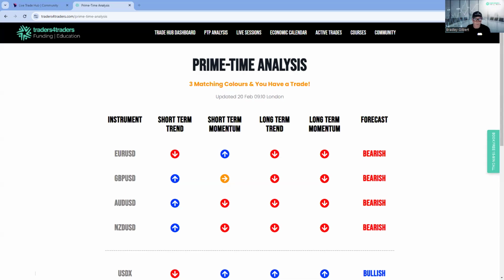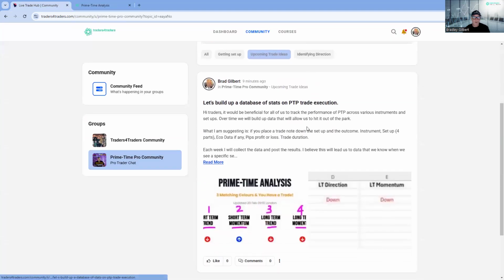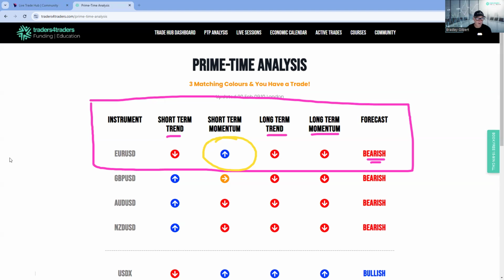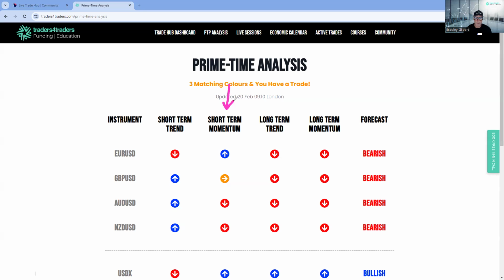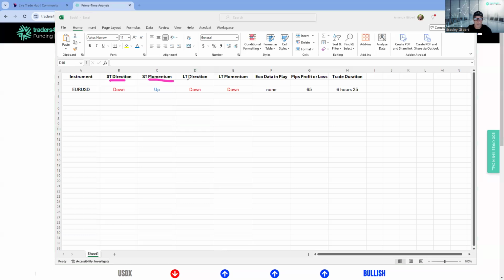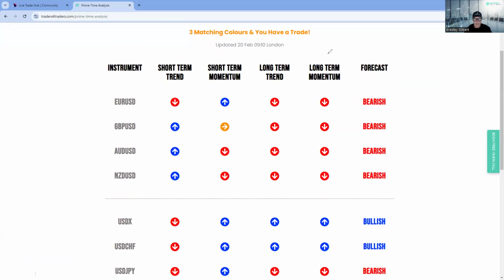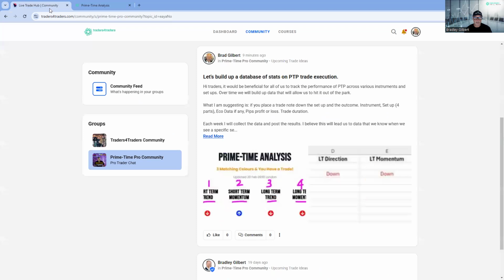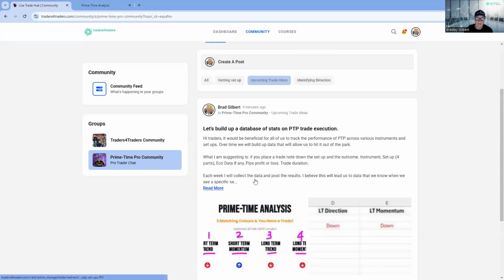Collecting Trade Data from Prime Time Pro. There is power in the stats!